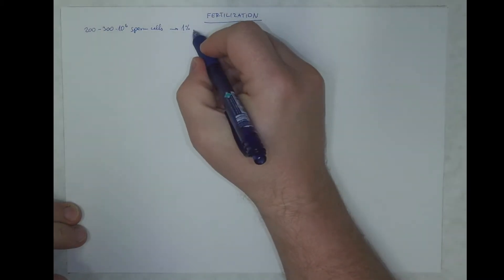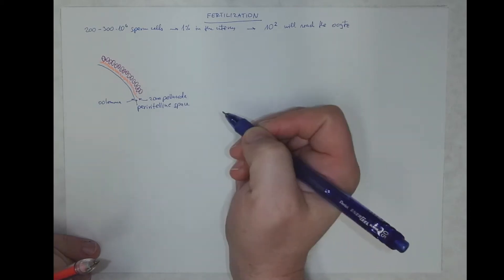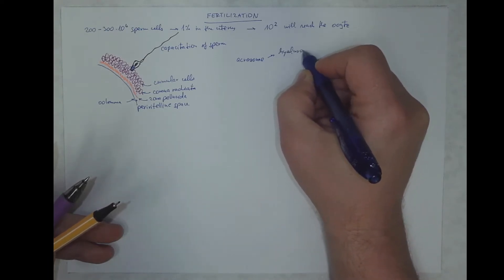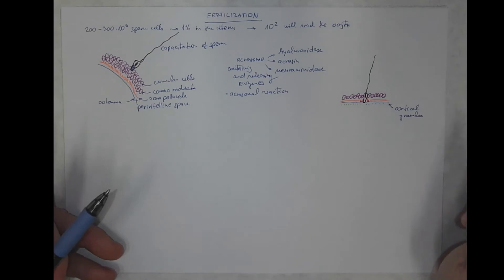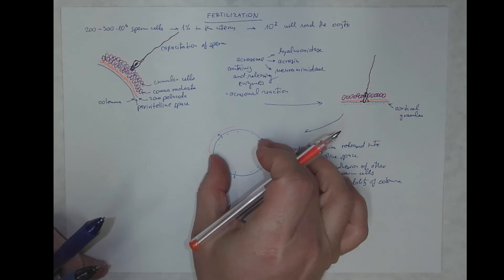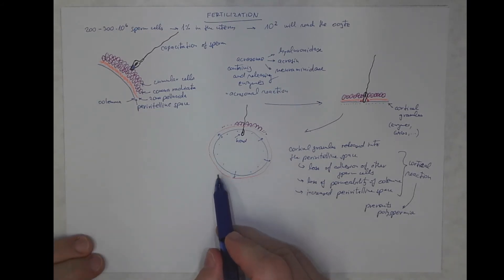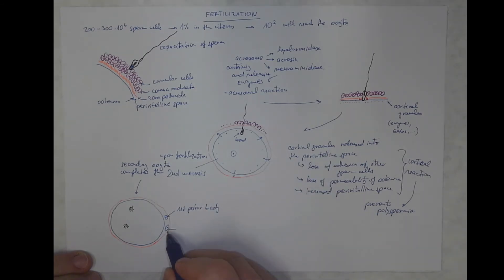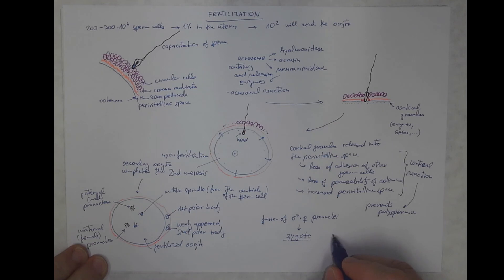01_03_Fertilization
Sperm capacitation; acrosomal reaction, cortical reaction. Fertilization. Origin of zygote.